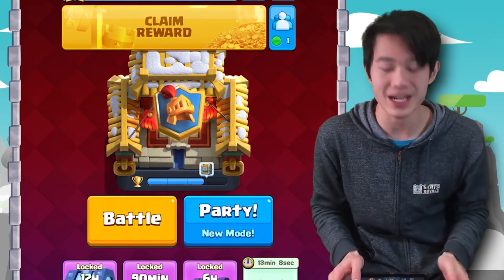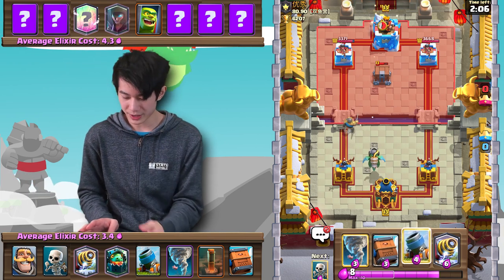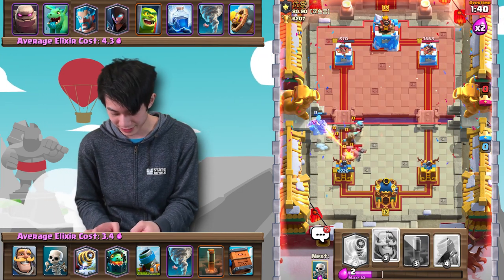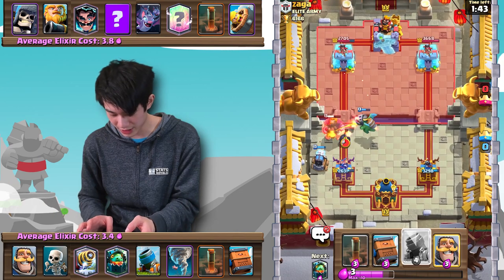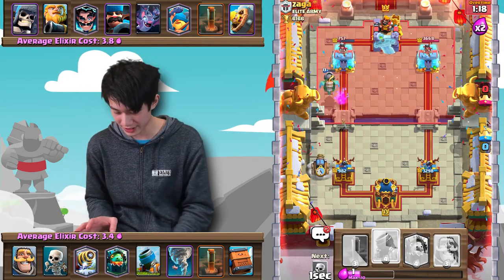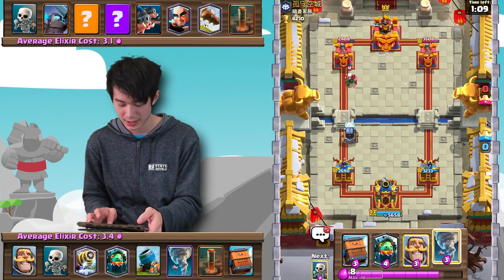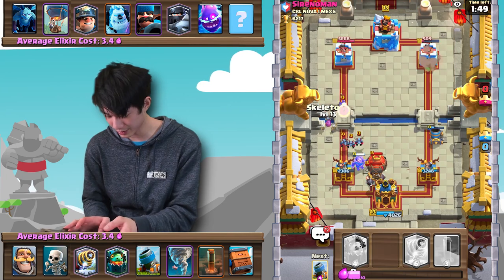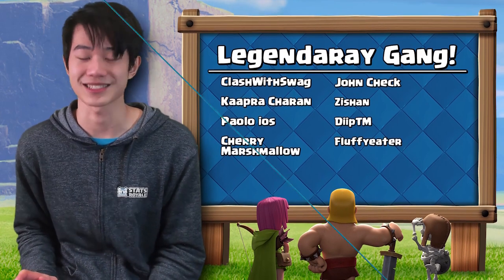The New Mortar META COUNTER || Sparky Mortar Deck?!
Hey guys, today we are taking a look at a sparky mortar earthquake deck that does pretty well in this current meta! Enjoy!
🤗Friend Me in Game ►
1. Add me on Facebook (link above)
2. Comment your FB username so I know who to add!
     *Other comments for friend requests will be ignored
Coopex - I Miss You
TeknoAXE - Cruising the Night Sky
Sagittarius V - Lucidator
DJ Ten - MagnetoSphere
BETTOGH - Another World
Metaphazic - Slipstream
🡆 Stranger Things Theme Song (C418 REMIX)